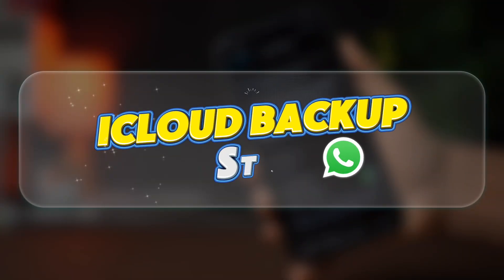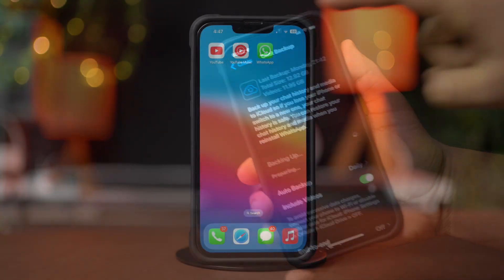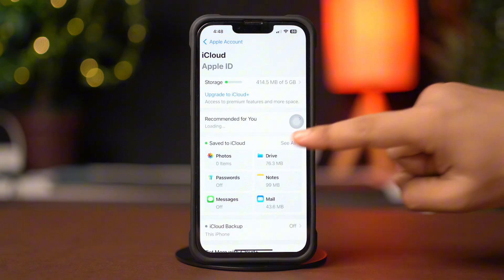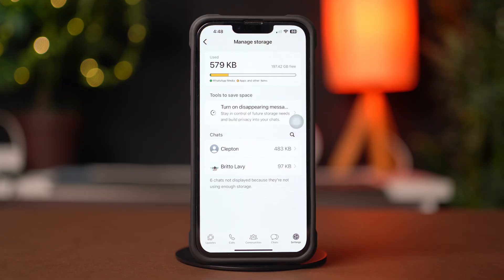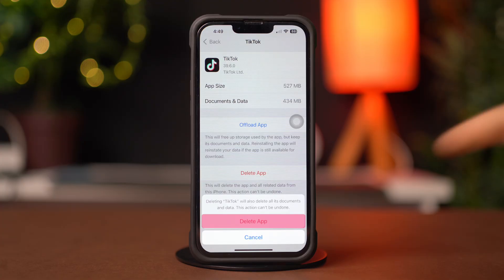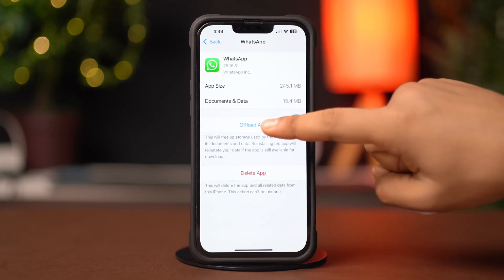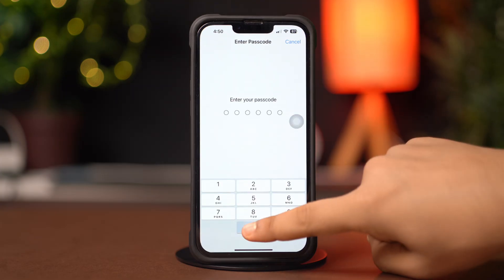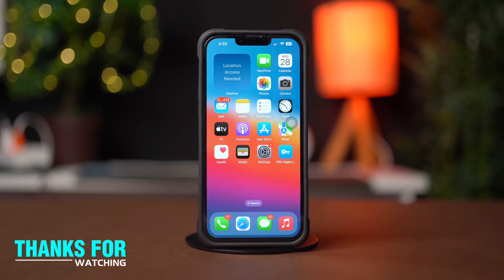How to Fix WhatsApp iCloud Backup Stuck on iPhone | WhatsApp Backup Not Completing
Is your WhatsApp backup not working on your iPhone? Are you facing the frustrating WhatsApp iCloud backup stuck issue? Don’t worry! In this video, I’ve shown how to fix WhatsApp backup not completing and how to resolve WhatsApp backup stuck problems on your iPhone. These issues can happen due to network or storage problems, but with the right steps, you can easily fix your WhatsApp backup.

So, watch this video to learn how to fix WhatsApp backup stuck on your iPhone and keep your chats safely backed up. Thanks a bunch for visiting here!